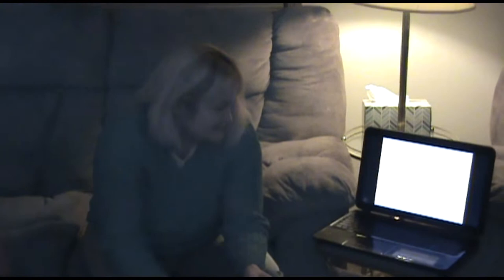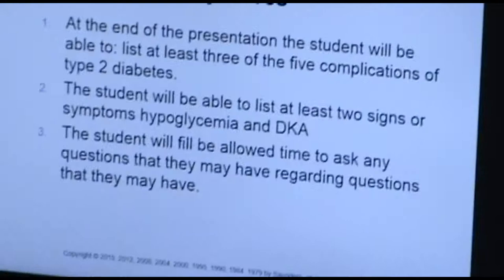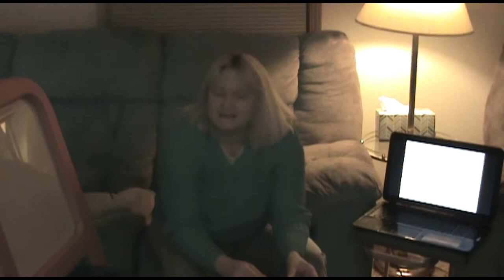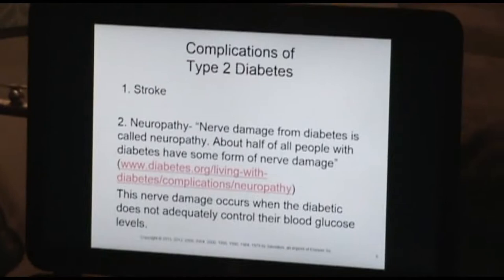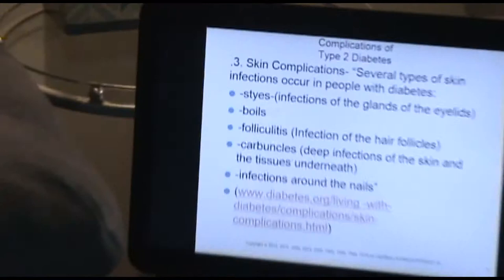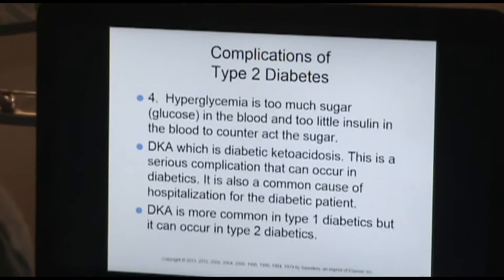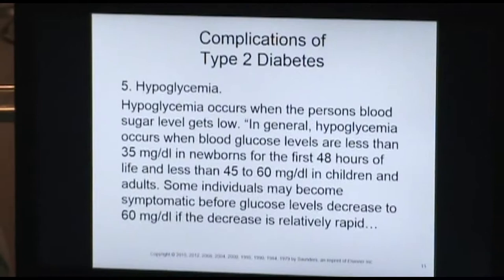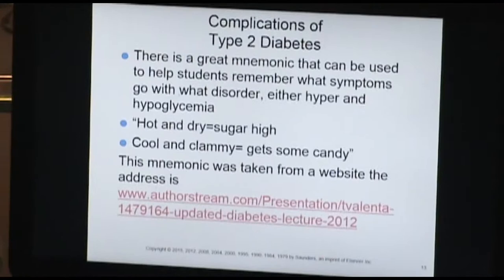Lisa B nursing lecture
nursing lecture